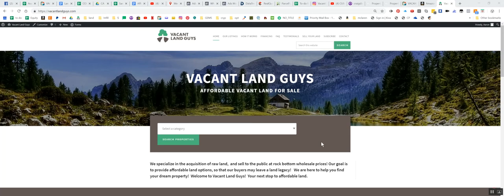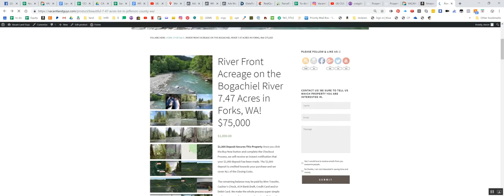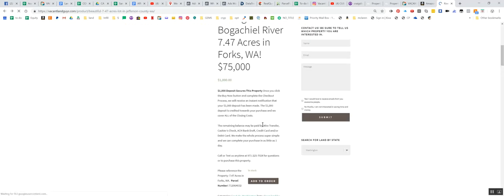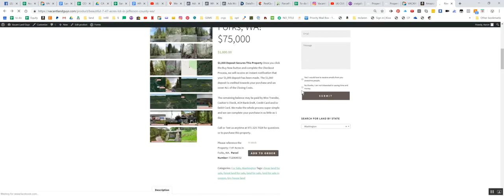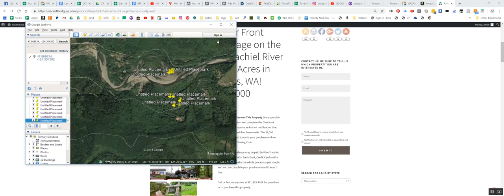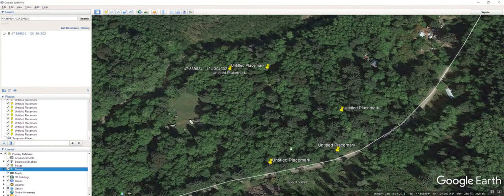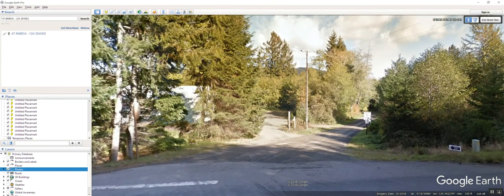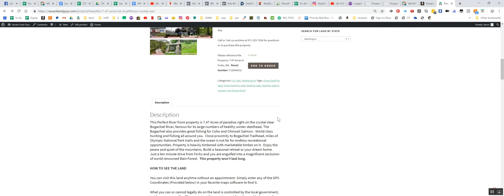SOLD River Front Acreage on the Bogachiel River 7.47 Acres in Forks, WA! $67,000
WW.VACANTLANDGUYS.COM

Description:  This Perfect River front property is 7.47 Acres of paradise right on the crystal clear Bogachiel River, famous for its large numbers of healthy winter steelhead. The Bogachiel also provides great fishing for Coho and Chinook Salmon.  World class hunting and fishing all around you.  Close proximity to Bogachiel Trailhead, miles of Olympic National Park trails and the ocean is not far for endless recreational opportunities. Property is heavily timbered with marketable timber on it.  Enjoy the peace and quiet of the mountains. Build a Seasonal retreat or your dream home.  Just a ten minute drive from Forks and you are engulfed into a magnificent seclusion of world renowned Rain Forest.  This property won’t last long.

Vacant Land Guys
7720 NE Hwy 99 Ste D 626